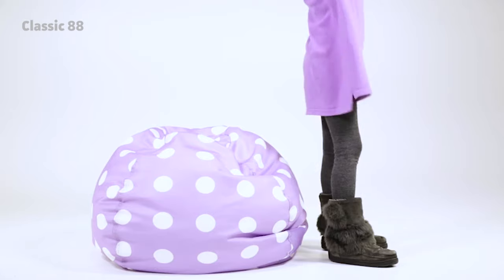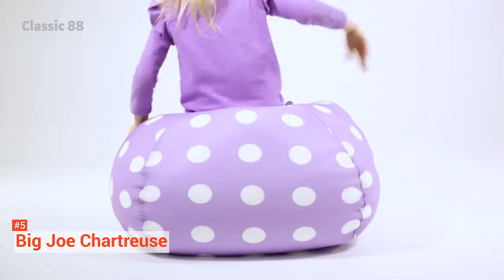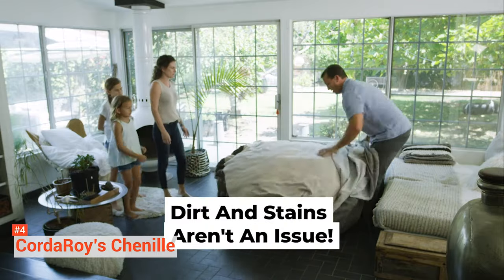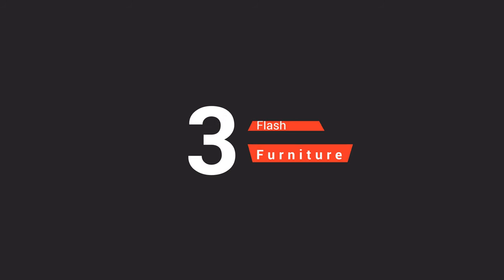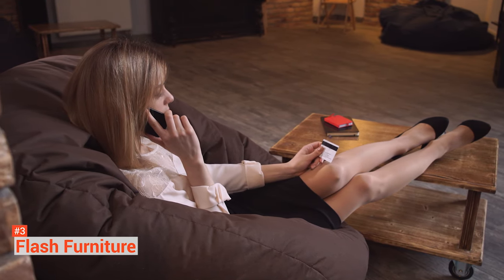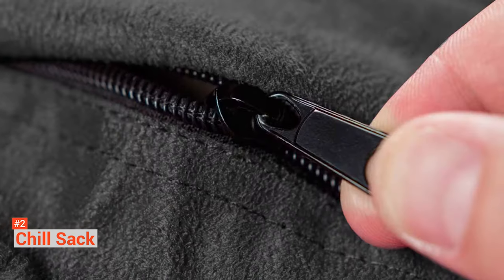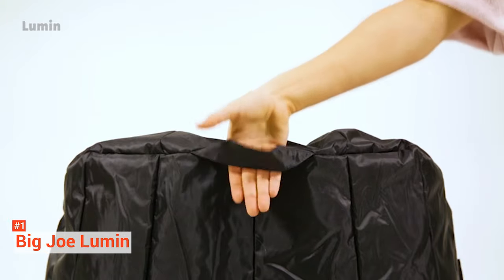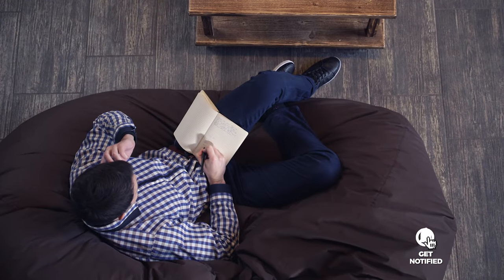✅ TOP 5: Best Bean Bag Chairs 2024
► Links to the Bean Bag Chairs listed in the video ✅
5⃣ Big Joe Chartreuse: (Amazon)
4⃣ CordaRoy's Chenille: (Amazon)
3⃣ Flash Furniture Oversized Bean Bag: (Amazon)
2⃣ Chill Sack Bean Bag Chair: (Amazon)
1⃣ Big Joe Lumin Chair: (Amazon)

A good bean bag chair offers the comfort that a regular chair can't match. After all, what’s better than a cozy chair that contours to your body like a big hug. The stuffing in a bean bag chair creates a comfortable and supportive place to rest.

In this video, we’re going to look at the top five beanbag chairs available on the market today. We made this list based on our own opinion, research, and customer reviews. We’ve considered their quality, features, and values when narrowing down the best choices possible. If you want more information and updated pricing on the products mentioned, be sure to check the links above.